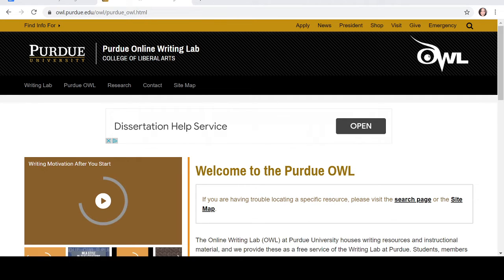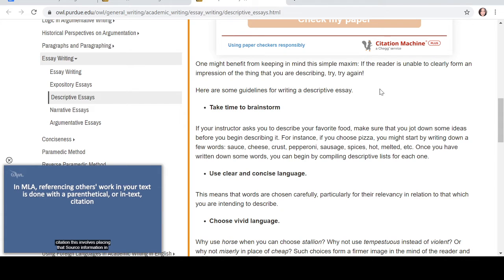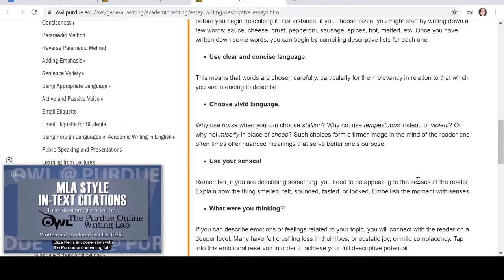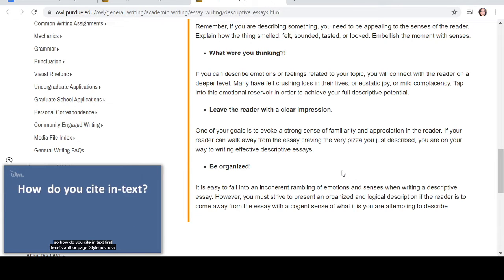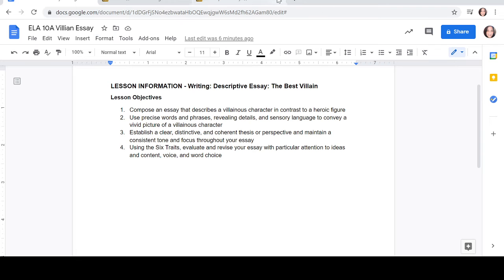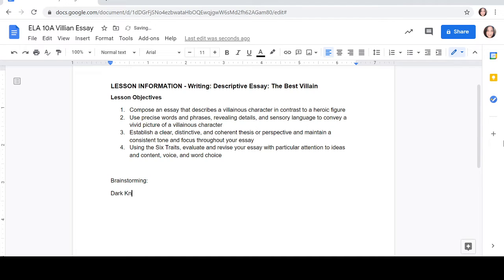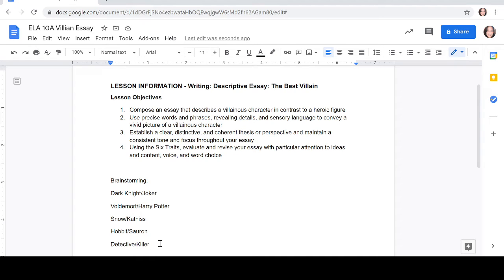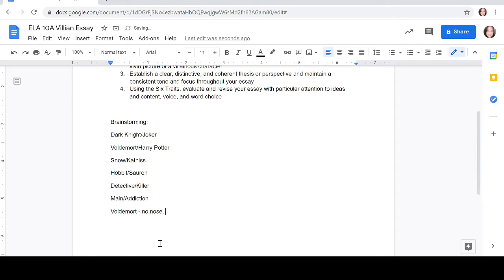ELA 10A Descriptive Essay: Villain - Video 1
Ms. Bonnie introduces the descriptive essay to students via the Purdue Online Lab and begins the brainstorming process in regards to writing about her favorite villian.